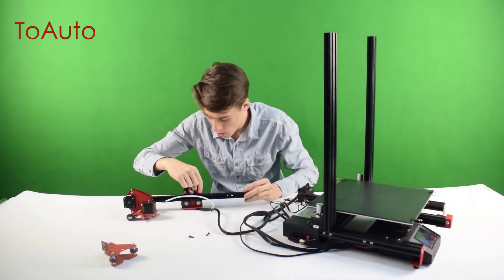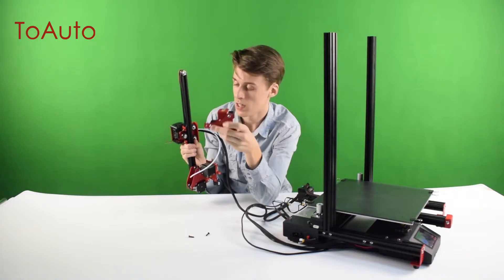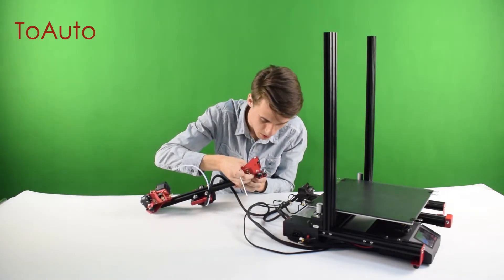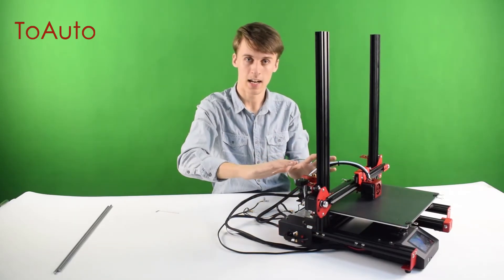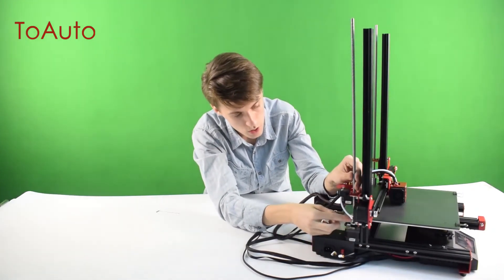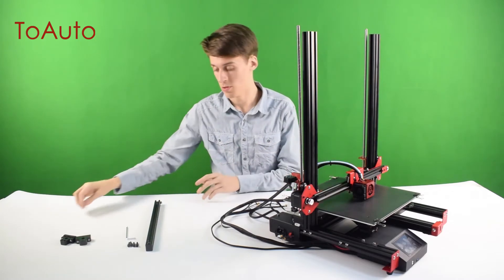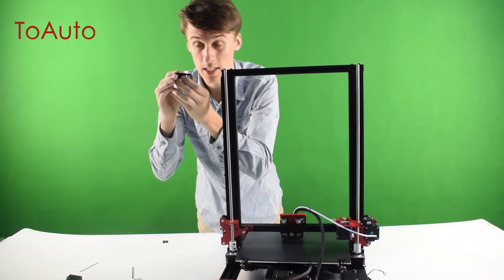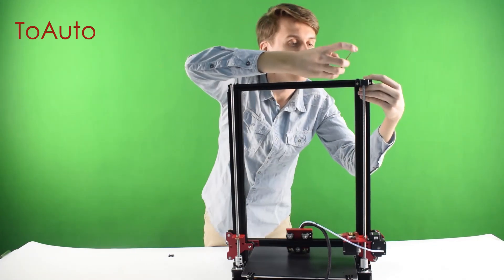New 3D Printer Prusa Kit Pyramid A1 installation 2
FastToBuy® is a worldwide industrial products online store of over million configurable and standard components. You can get this printer on Amazon